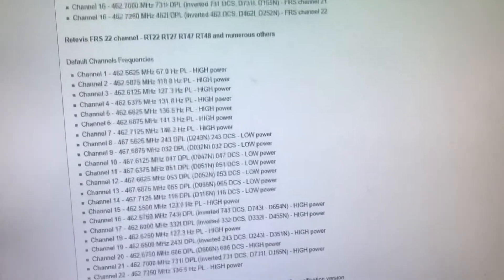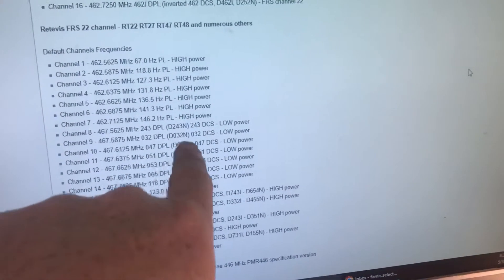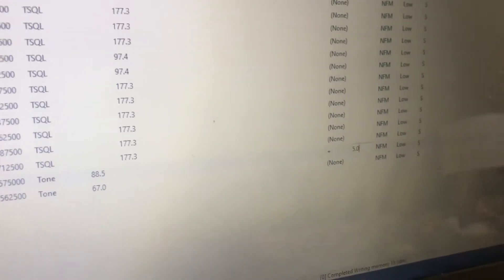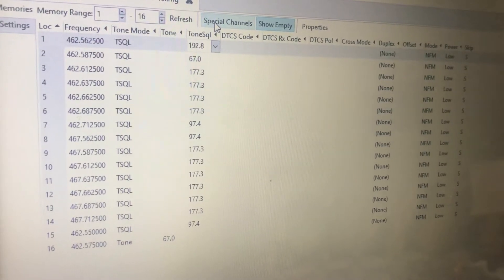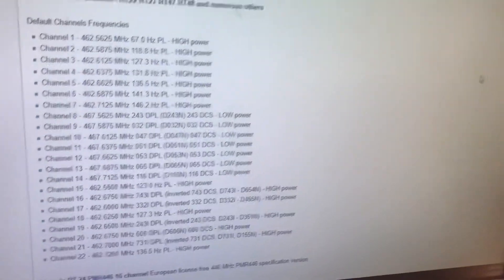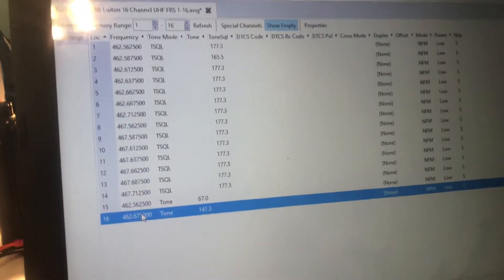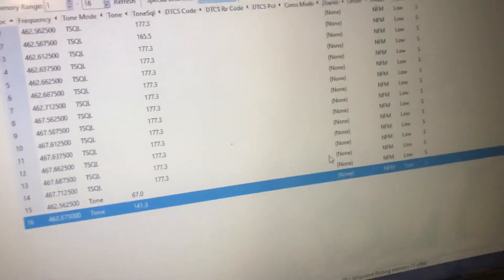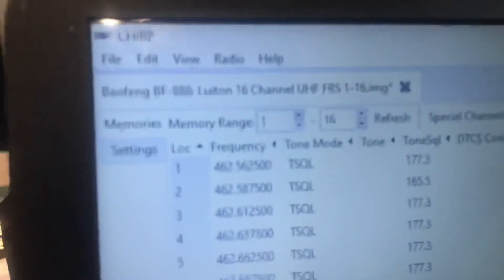Reducing Interference on Baofeng Retevis FRS Walkie Talkies Changing From Default CTCSS Tones Codes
How to reduce interference on my walkie talkies how do I reduce interference two-way radios how to stop annoying interference signals talkie walkie-talkies FRS GMRS how to program Baofeng Retevis RT22 RT10 RT1 Retevis RT48 RT27 RT27 FRS default factory default frequencies using CHIRP to change CTCSS TSQL DTCS DCS DPL DQT codes to reduce co-channel interference.  How to use BF-888S on legal frequencies BF-88A Baofeng FRS POFUNG FRS GMRS walkie talkie SAMCOM Family Radio Service avoid using 67.0 Hz CTCSS CSQ (carrier squelch NO TONE) and the default tones

462.5625 FRS 1 - 67.0Hz Code 1
462.5875 FRS 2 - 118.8Hz Code 17
462.6125 FRS 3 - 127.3Hz Code 19
462.6375 FRS 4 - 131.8Hz Code 20
462.6625 FRS 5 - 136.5Hz Code 21
462.6875 FRS 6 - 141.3Hz Code 22
462.7125 FRS 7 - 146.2Hz Code 23
462.5500 FRS 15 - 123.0Hz Code 18
462.6250 FRS 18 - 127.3Hz Code 19
462.7250 FRS 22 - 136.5Hz Code 21

462.625 [127.3] and 462.725 [136.5] are the most popular ones, along with 462.5625 - FRS channel 1, with 67.0 and CSQ - no tone OFF SQL OFF TONE TSQL DTCS